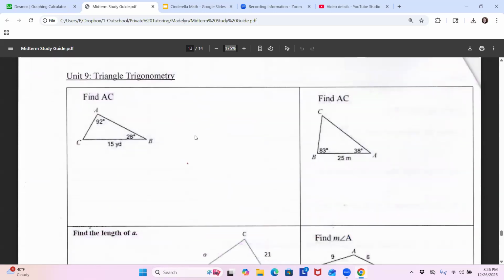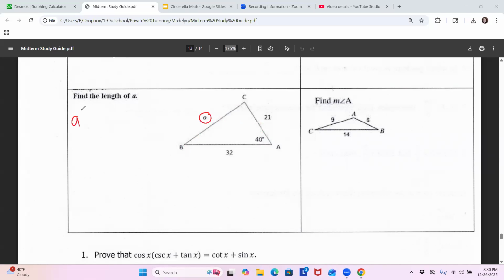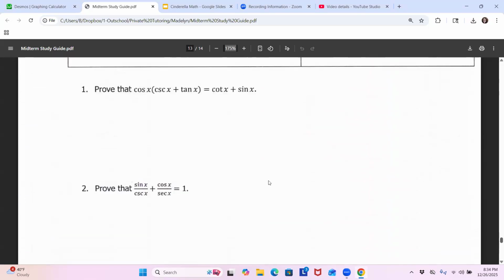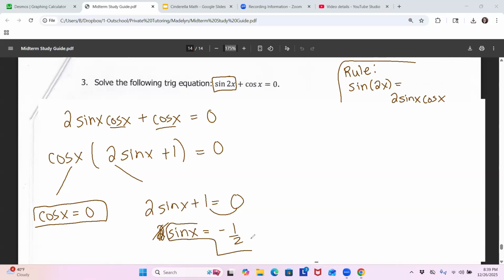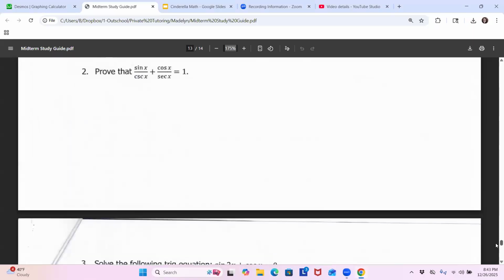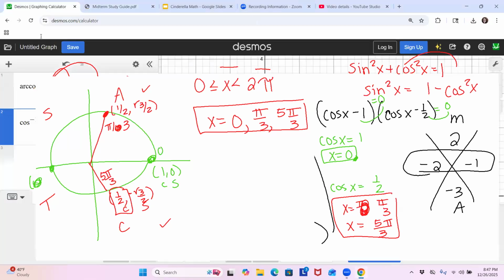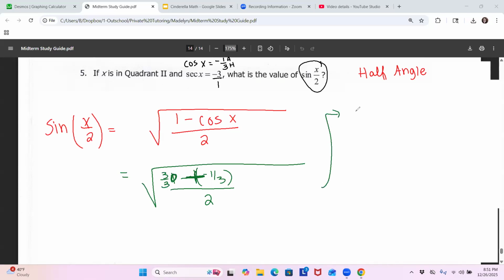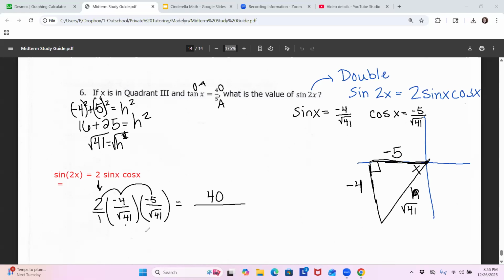Pre-Calc Midterm Study Guide_Part 4